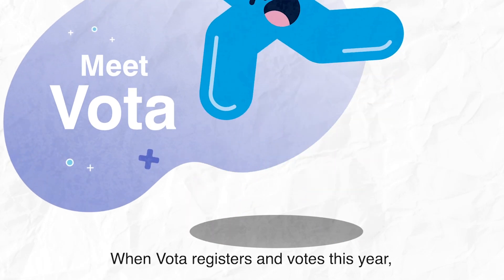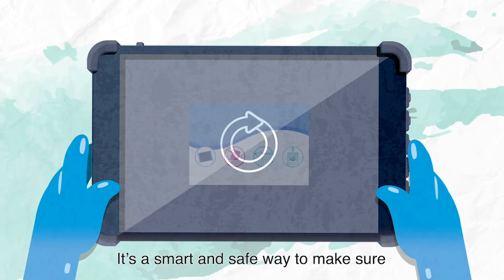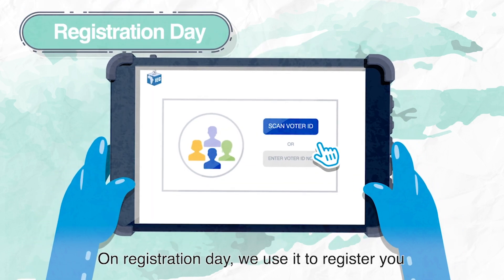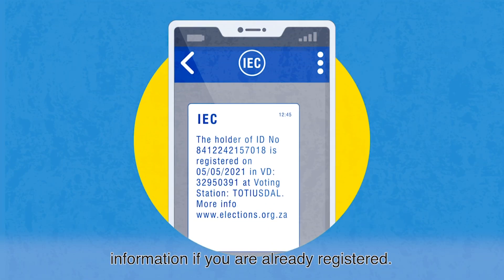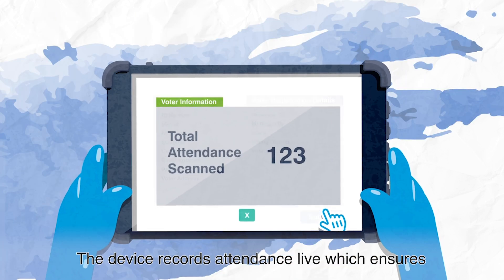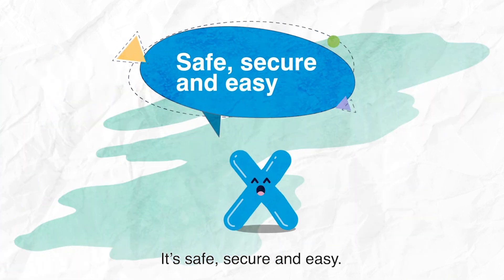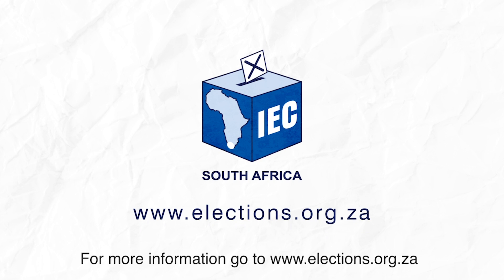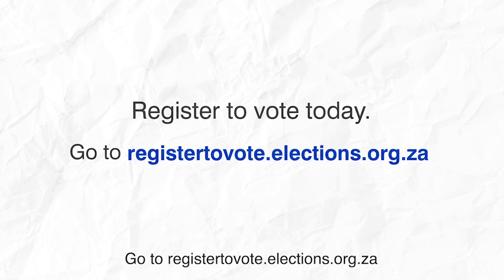Voter Management Device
IEC's new and secure online voter management device (VMD) capture voter information
electronically and locate voters in the correct voting districts during voter registration.
During Elections, the VMD will track live attendance of voters at voting stations to ensure no one can cast their vote twice.